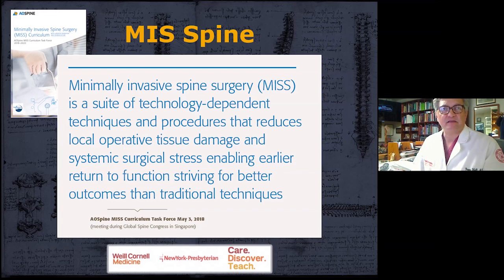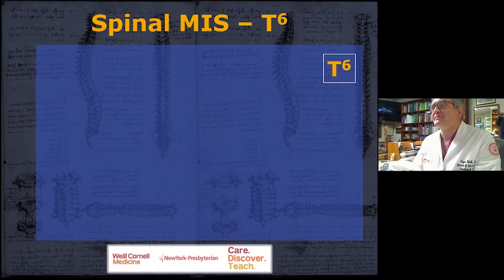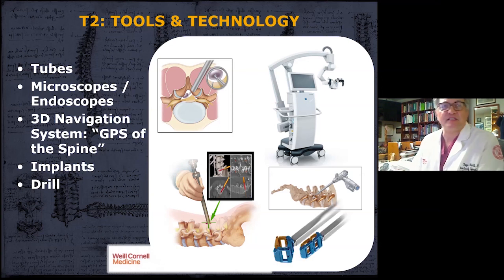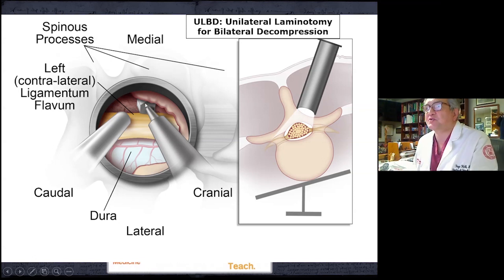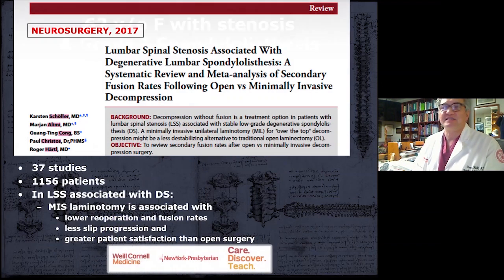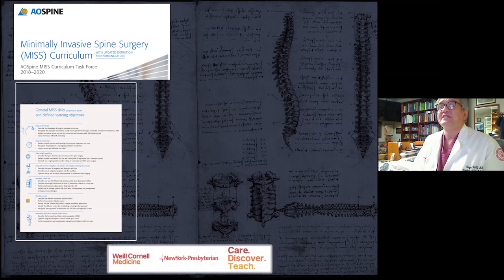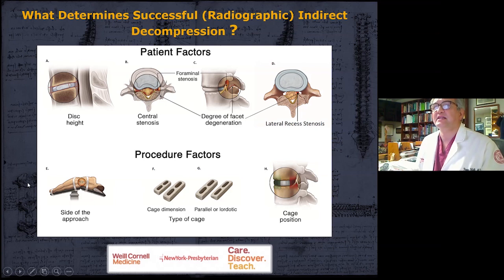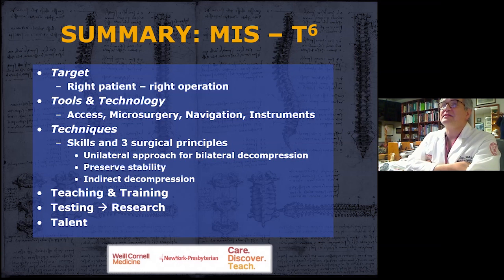The 6 T's of Minimally Invasive Spine Surgery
Presenting remotely to the 2019 AOSpine Advanced Level Live Surgery Course—MISS—in Erbil, Iraq, Dr. Roger Hartl, chief of spine surgery at Weill Cornell Medicine Neurological Surgery and Director of the Weill Cornell Medicine Center for Comprehensive Spine Care, covers the concept of the 6 T's: Target, technology, technique, training, transformation, and talent

For more about Och Spine at NewYork-Presbyterian at the Weill Cornell Medicine Center for Comprehensive Spine Care, visit